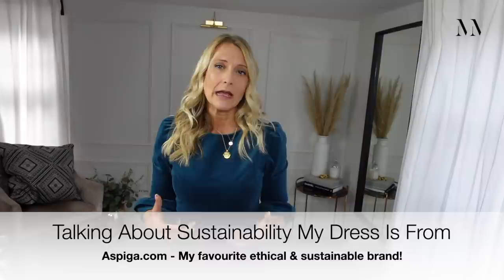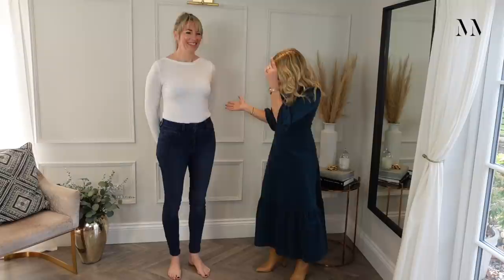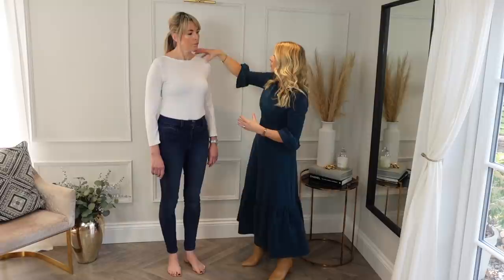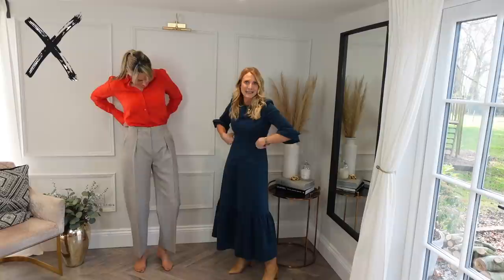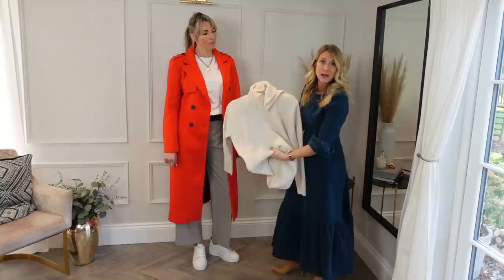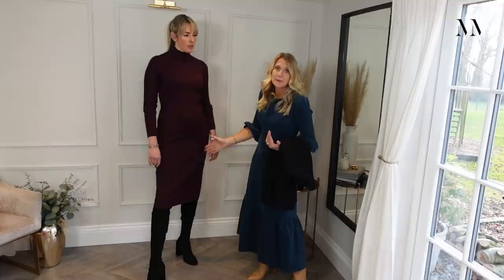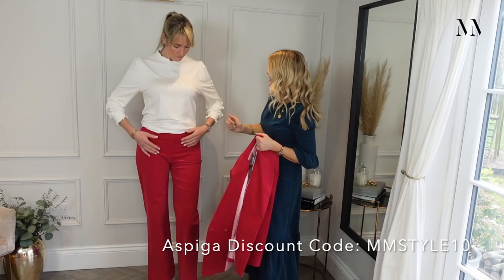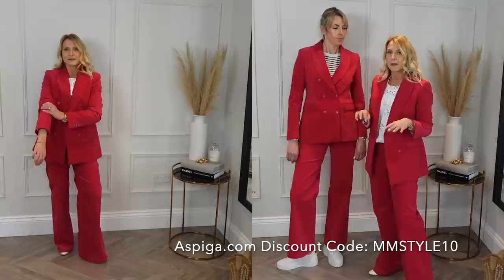Styling ideas for 6ft Tall hourglass Woman. Office Work Wear. Ep 5 - Body Shape Master Class by MM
Body Shape Master Class Episode 5: Tall, 6ft Hourglass UK 12 (US 8)

In the 5th episode of the body shape master class from myself, Melissa Murrell you’ll see how a personal stylist dresses a 46 year old, 6ft (well, 5ft 11 and ¾) everyday woman who has a gorgeous hourglass figure but a 36 inside leg and it wasn’t easy!
tall Styling hourglass styling # 6ft styling for women

For reference I’m:
A UK Size 8-10 (USA: 4-6, EU: 36-38)
5ft 3 (ish) = 161cm

Leone (Model) is
A UK Size 12 (USA 8, EU 40)

Recommended shops for Tall women:
Asos Tall
Next
New Look
Mint Velvet (Longer leg length available)
Karen Millen (not officially for tall people but many of their items fitted my 6ft client)
River Island (particularly for shirts – very long sleeves in their oversized ranges)
Aspiga.com – all of their trousers and dresses fit at least a 5ft 10 person if not taller.

Outfit 2
Next, Burgundy Knitted Dress, 12 Long –

Outfit 5
River Island Over sized shirt Black Shirt. SKU 6038359, Size small
River Island Black Flared Trousers, 12 UK, SKU 6026769, Size UK 12.
River island Black Check Boucle Blazer, Size UK10. SKU 6050436.

Outfit 6
River Island Cream Oversized shirt, Size Small. SKU 6038362.
Red/orange double breasted coat, river Island. SKI 6003021

Outfit 7
Karen Millen Black Tux sleeved belted dress. Size UK12.
Ankle boots – models own